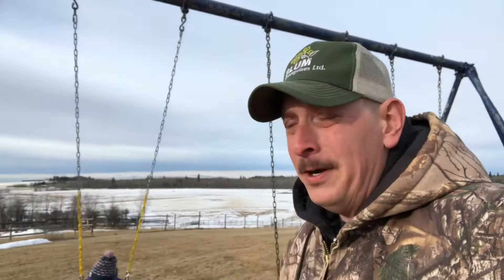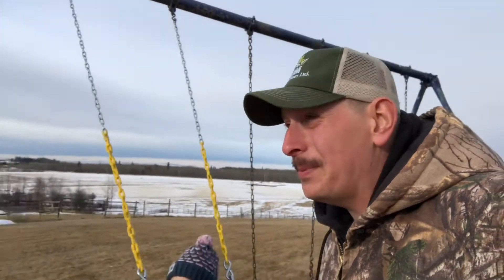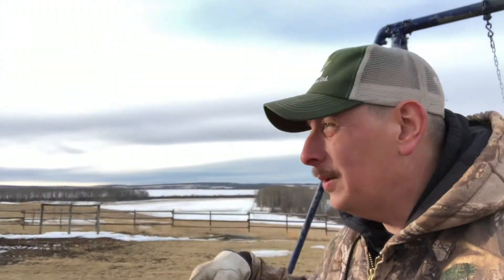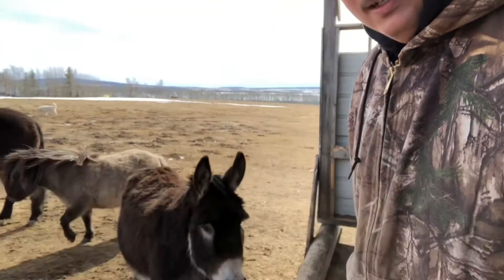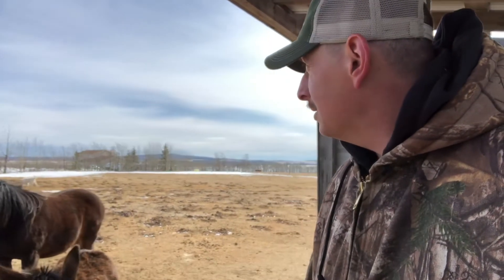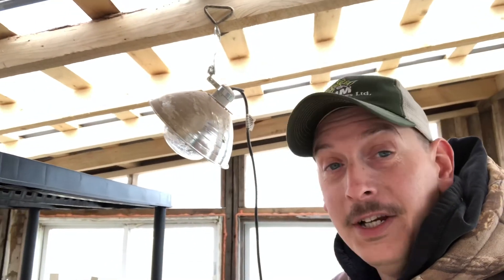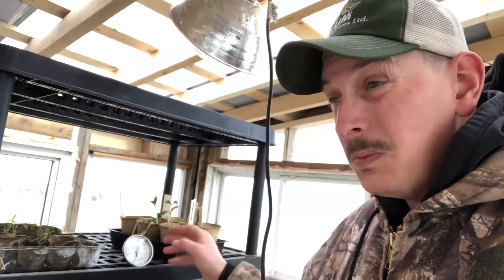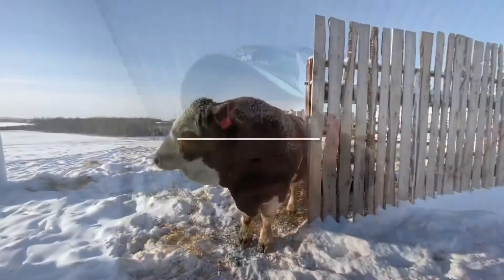Why We Own Sheep (Part 2)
This morning started without much of a plan. No plan doesn’t mean things don’t happen. Regardless the universe will be sure to take you somewhere.
We headed to town for some diesel, but I forgot my wallet, so back home we went to grab it.
Then into Hythe for an ice cream treat, before heading over to Blum Enterprises to pick up some molasses for the sheep.